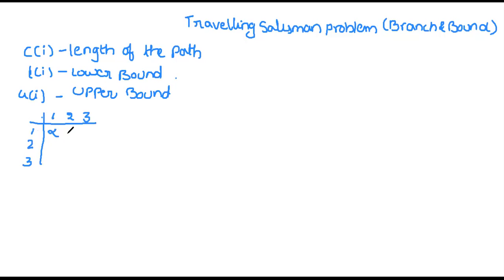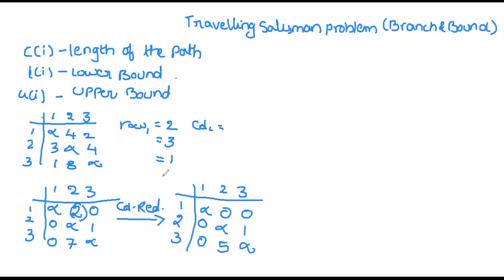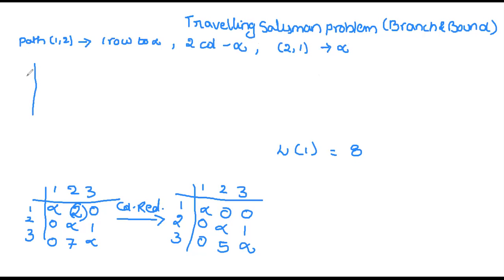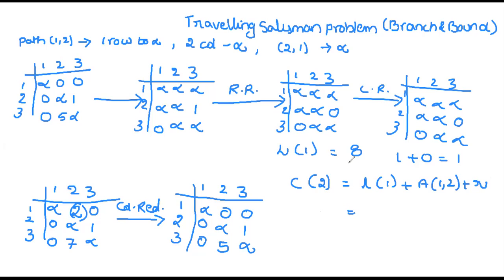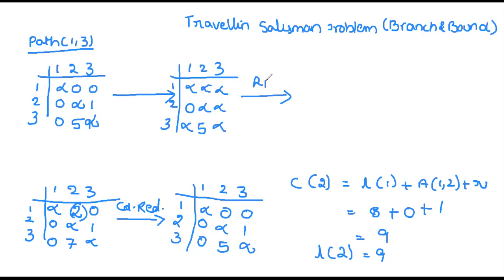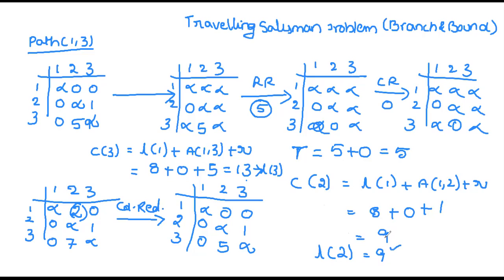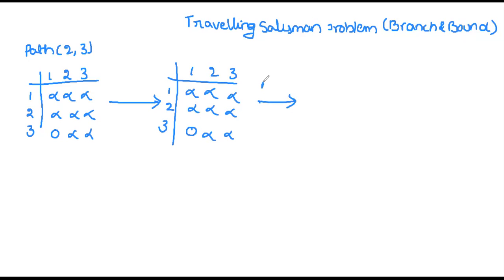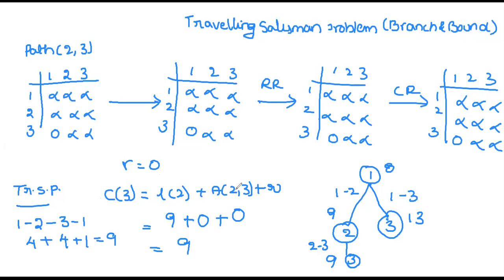UNIT 6 TSP